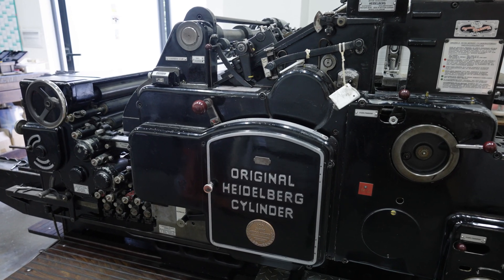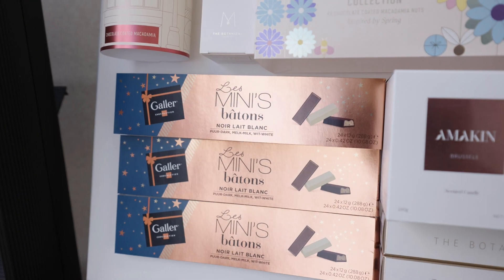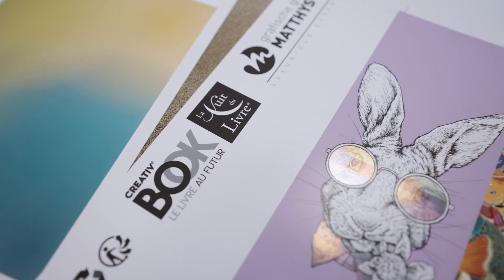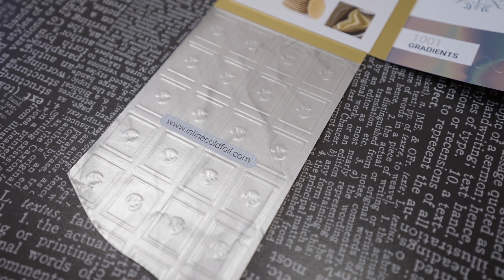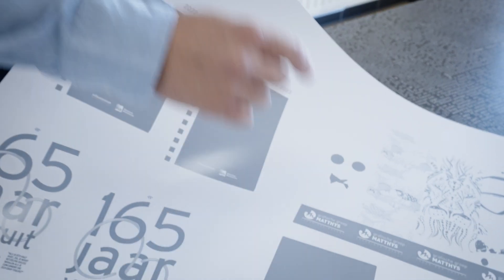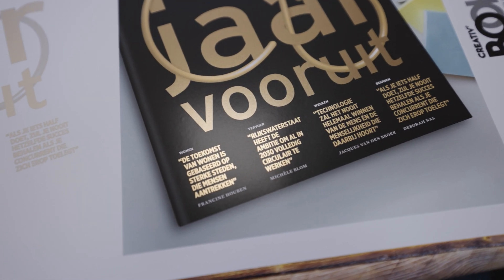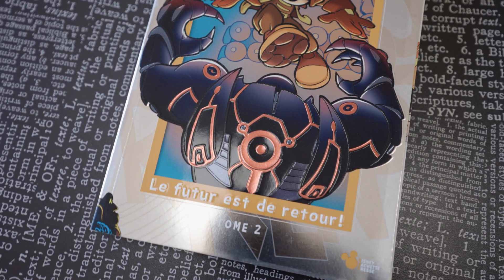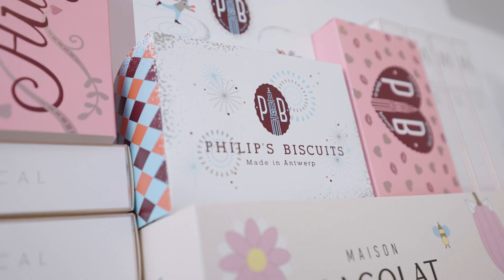Cold Foil, Matthys & the Belgian Print Valley · Vincent Servais + · Grafische Groep Matthys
Cold foil embellishment, what is it, how does it work, and what does it do for print?

A few weeks ago, Jacques Michiels and Jan Majnik from INKISH visited the city of Turnhout, aka the “Printvallley of Flanders,” in Belgium. What they found was nonother than a concentration of some of the most innovative printing companies, yes even world leaders in their field like Cartamundi, where printing presses have been running already since 1765 and today has become the largest playing cards – and board game manufacturer in the world. Amazing and all originating from this rather small area in central Belgium. Our interest was drawn to one of the pioneers working with the Coldfoil technology for many years, Grafische Groep Matthys.

So what is Coldfoil actually, how does it work, and what does it do for print?

In this film, we take a deep dive into COLD FOIL. We show you all the different steps and how conventional cold foil is produced in an industrial environment like those operated at Grafische Groep Matthys. We ask our friends from the VIGC (the Flemish innovation center for graphic communication) - an independent organization also residing in Turnhout - how they see print embellishment evolving and to give some recommendations to printers looking into embellishment solutions and these kinds of work.

So let’s meet the passionate folks at Matthys, who were willing to open up and share their story and passion in helping their customers SHINE - literally & vibrant!

Great film. Watch it, Learn, Like it and Share it.